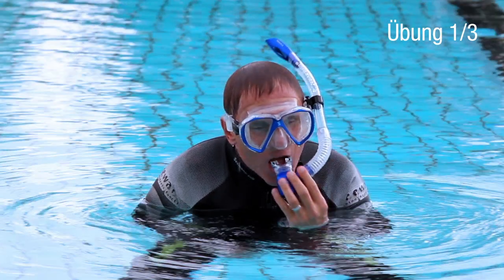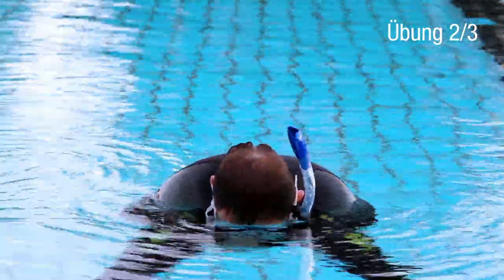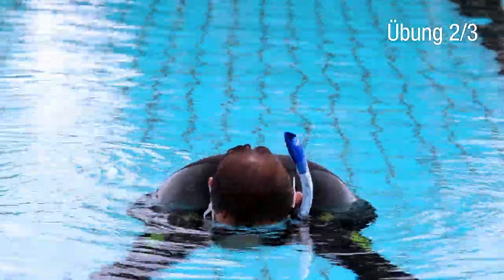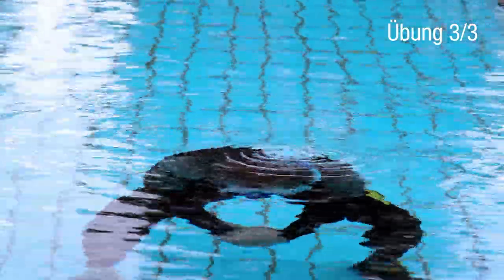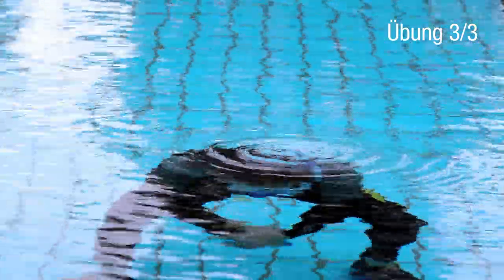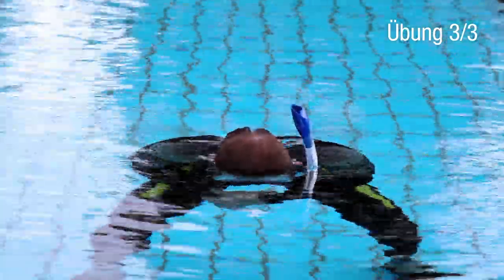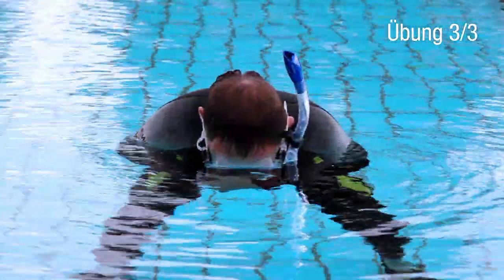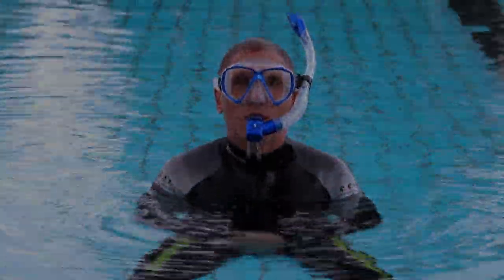snorkeling exercises in confined water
You've never used a snorkel before? In this video I show you how to get familiar with it – step by step.

______________Further information_____________

The channel is aimed at snorkellers who want to snorkel on holiday, but also at snorkellers who want to dive deeper.

Graphics, programming, film editor
Michael Arntz, Darmstadt

The underwater shots in the pool
Dani Laslo